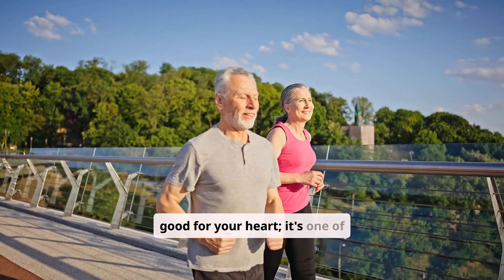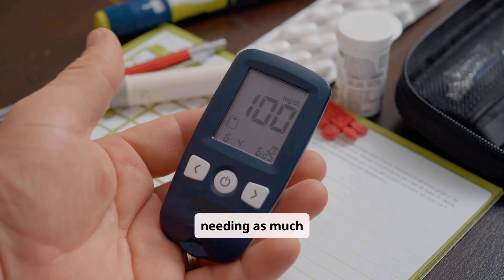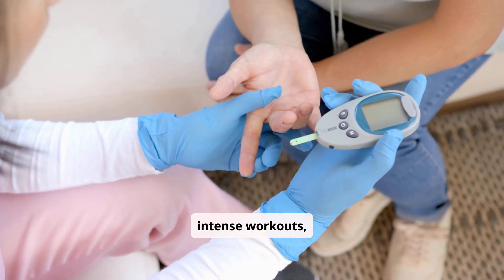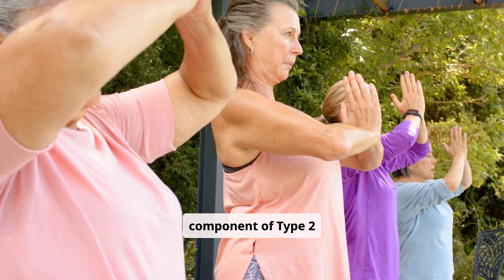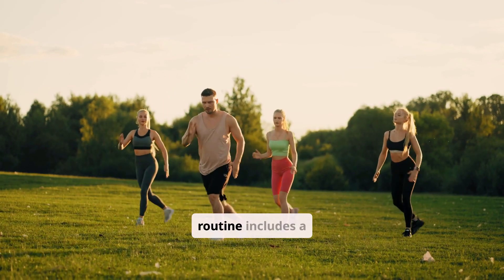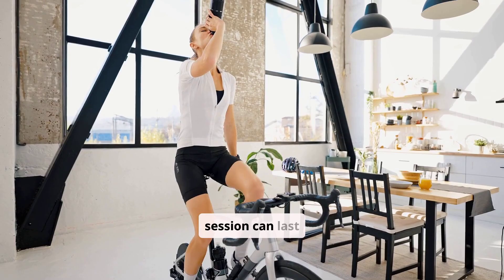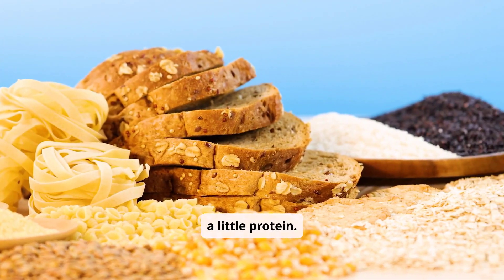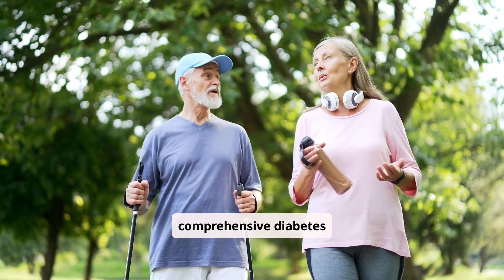Exercise and Blood Sugar: How Physical Activity Affects Diabetes!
Title: Exercise and Blood Sugar: How Physical Activity Affects Diabetes
Exercise isn’t just good for your heart—it’s one of the most powerful tools for managing diabetes. In this video, we explore how physical activity affects blood sugar levels, insulin sensitivity, and overall metabolic health. Whether you have Type 1, Type 2, or prediabetes, this guide helps you move smarter and safer.
🔍 What You’ll Learn:
- ✅ How exercise lowers blood sugar and improves insulin sensitivity
- 🧪 When and how to monitor your blood sugar before, during, and after workouts
- 🧬 Differences between Type 1 and Type 2 diabetes when it comes to physical activity
- 🚨 How to prevent hypoglycemia during and after exercise—especially if you take insulin
- 🧘 Best types of exercise: aerobic, resistance training, flexibility, and balance
- 🕒 How long the blood sugar-lowering effects of exercise last (up to 24 hours!)
- 🍌 What to eat before and after workouts to stabilize glucose levels
- 🧠 The role of exercise in preventing complications like heart disease and cognitive decline
- 🧑‍⚕️ Tips for building a safe, sustainable fitness routine with your healthcare provider
Whether you're newly diagnosed or a seasoned athlete managing diabetes, this video offers clear, compassionate, and science-backed advice to help you thrive.